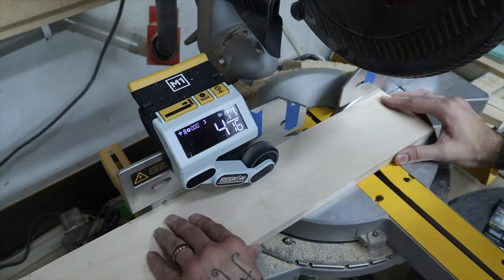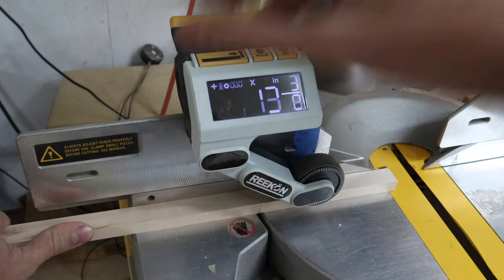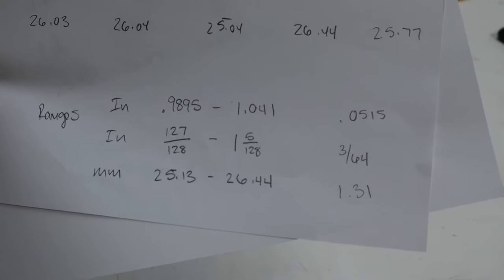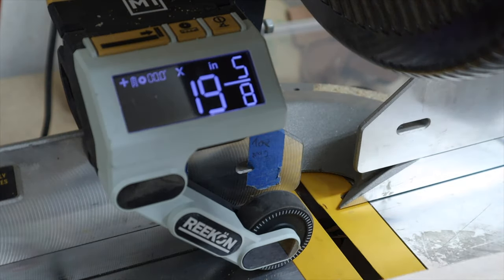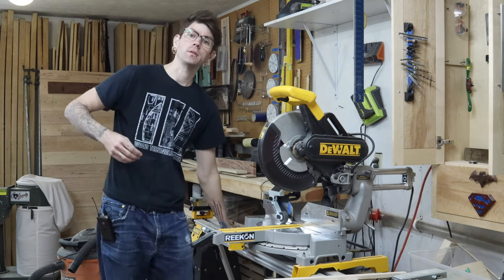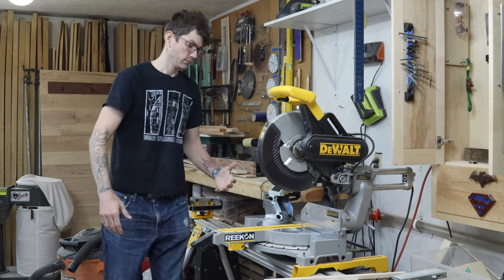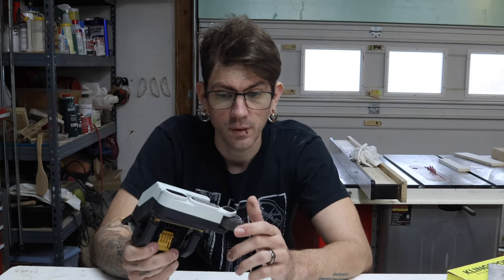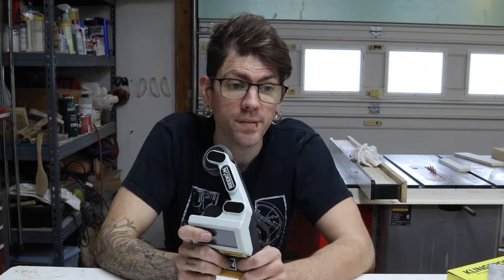Future or Flop. Reekon M1 Caliber Revisited [ FINAL REVIEW ]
After several months with the Reekon M1 Caliber measuring device,  I give my full and final review on whether this woodworking tool is worth buying and using.

← This is a good place to learn about me, see prior projects I've made and given away, or inquire about getting custom work made.

I am a woodworker and artist who loves creating...and I want to share my work and passion with everyone. My goal is to provide entertainment, show you the beautiful things I make, maybe some tips and tricks here and there, and be myself acting a fool.